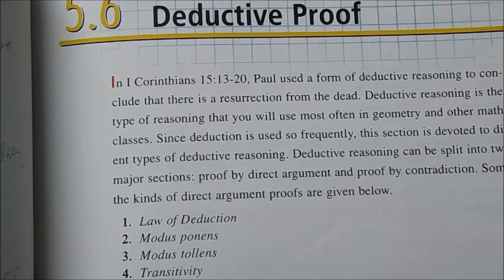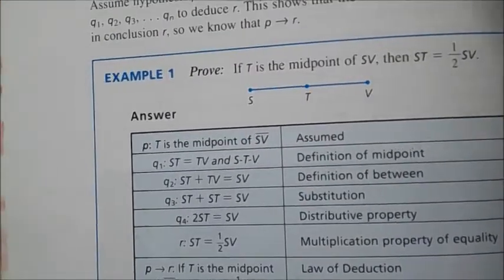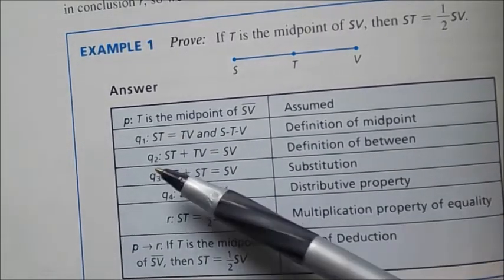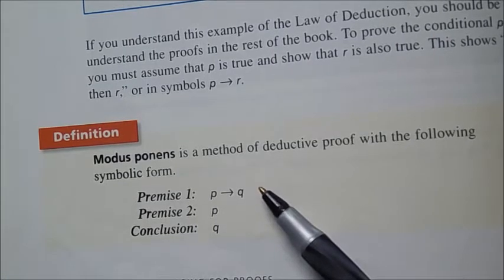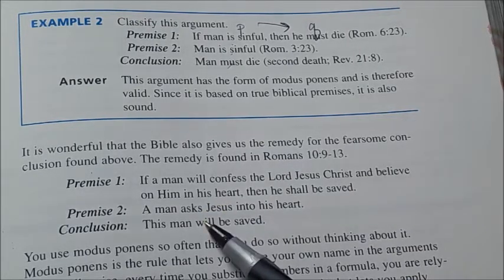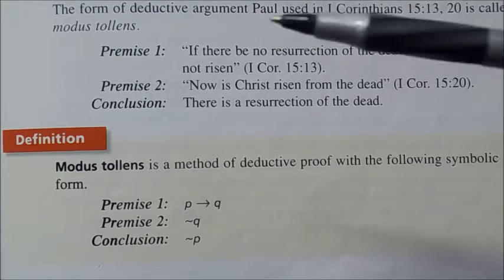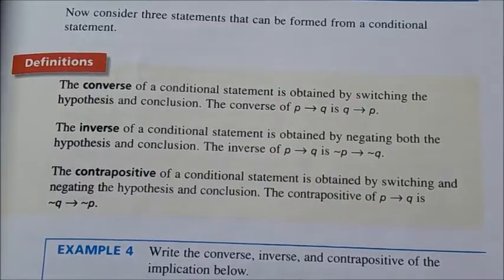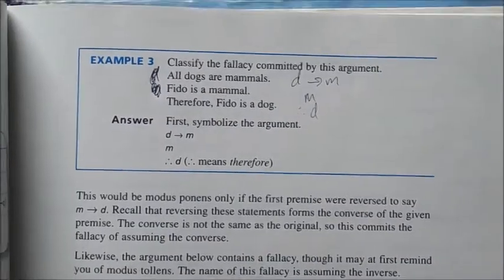Gemetry 5.6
NLCS Geometry